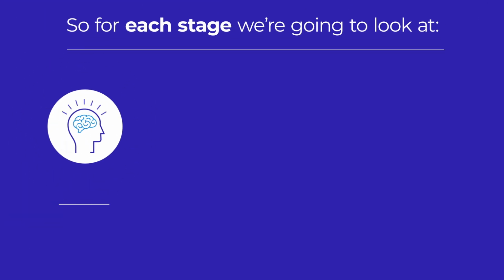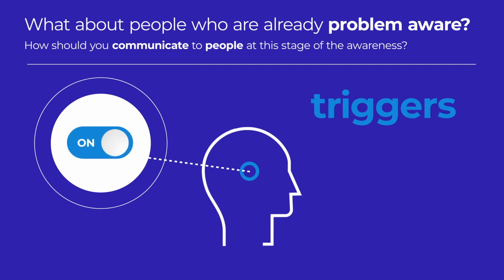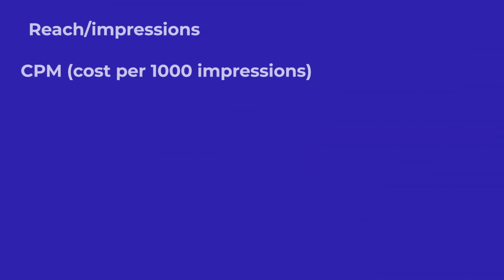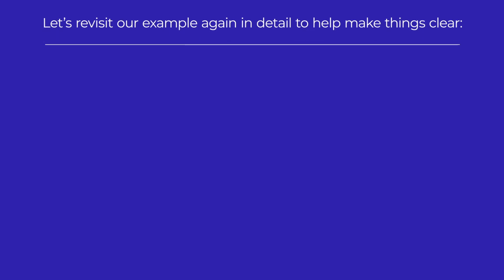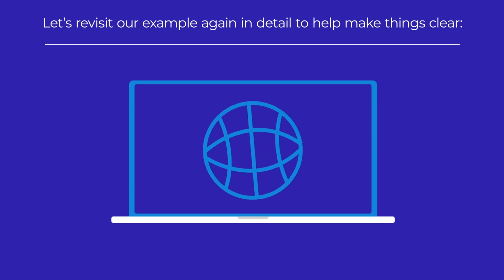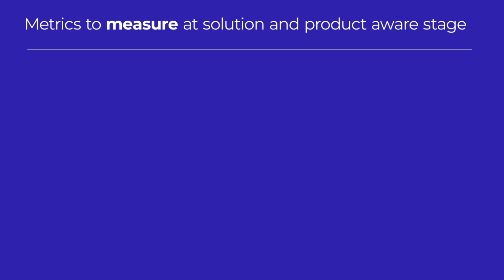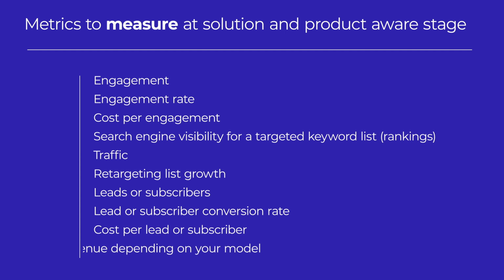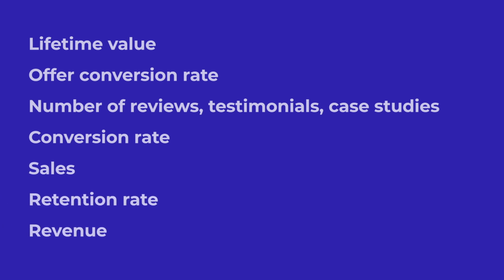The 5 Stages of Awareness & How To Effectively Market To Each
Most people understand that you need to create awareness of your brand, products and services as part of your marketing campaign... but have you heard of the 5 stages of awareness?

In this video, we explain each of the 5 stages of awareness, the mindset of the person in this stage, how to effectively communicate to people in each stage, which channels might be good to use and recommended metrics to measure the success of your marketing efforts.

Key Timestamps:
Overview (0:51)
Stages 1 & 2 Unaware and Problem Aware (1:13)
Problem Aware (2:59)
Stages 3 & 4 Solution Aware and Product Aware (6:34)
Example Case Study (8:42)
Stage 5 Most Aware (13:53)
Bonus Stage (16:06)
Recap and Close (18:04)